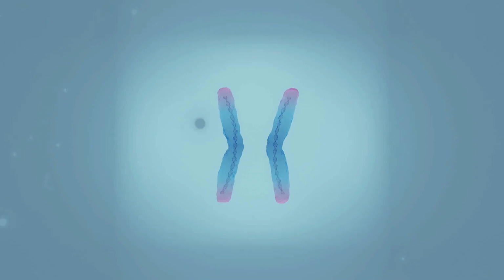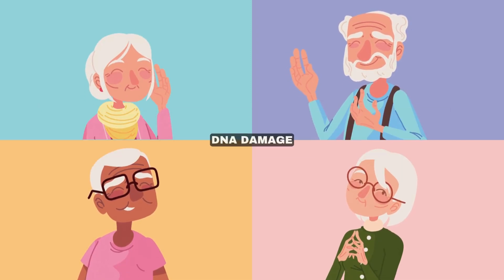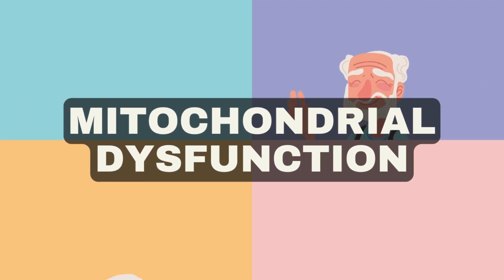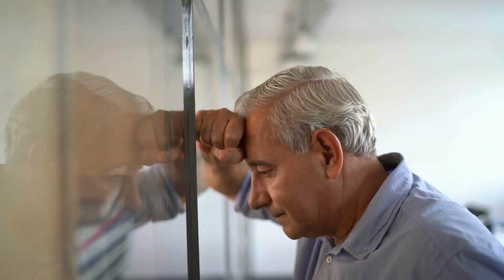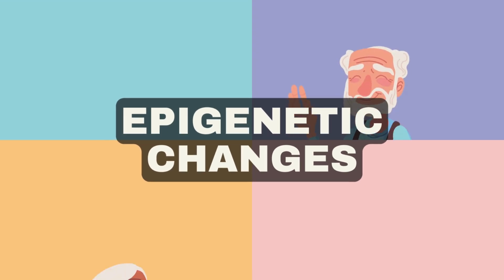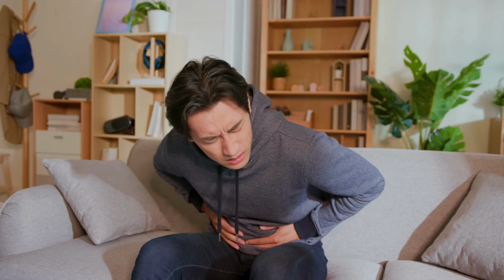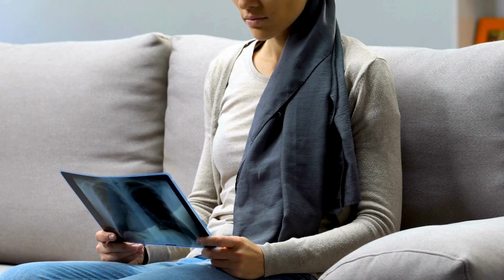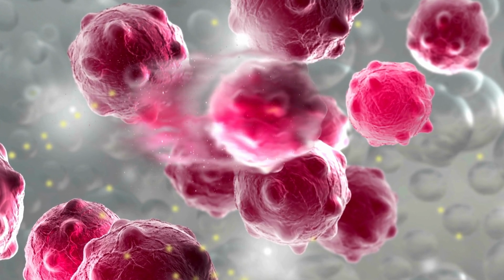The Science of Aging: Understanding the Process | How to Slow Down Aging | Live Longer and Healthier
Herbs & Harmony

Aging is an intricate process marked by a gradual decline in bodily functions and an increased vulnerability to diseases. In this video, we explore the core mechanisms that drive the aging process, breaking down the science behind why and how we age. Here’s a quick overview of the key aspects we’ll cover:

Cellular Senescence: As we age, our cells gradually lose their ability to divide and function effectively, entering a state called senescence. These dysfunctional cells can build up over time, secreting harmful substances that damage neighboring cells and contribute to tissue aging.

Telomere Shortening: Telomeres, which are protective caps at the ends of our chromosomes, shorten every time a cell divides. Once they become too short, cells can no longer divide, leading to tissue deterioration and aging.

DNA Damage: Throughout our lives, DNA damage accumulates due to factors like environmental stress and normal metabolic processes. This buildup impairs cellular function and increases the risk of diseases, such as cancer, as we grow older.

Mitochondrial Dysfunction: Mitochondria, the energy producers in our cells, become less efficient with age and generate more reactive oxygen species (ROS). This leads to oxidative stress, further contributing to cellular damage and aging.

Protein Aggregation: Misfolded proteins can form toxic aggregates that disrupt cellular functions. This process is linked to age-related diseases like Alzheimer’s and Parkinson’s.

Epigenetic Changes: Aging also affects gene expression, even though the DNA sequence remains unchanged. These epigenetic changes influence how our genes are turned on or off, impacting disease susceptibility and the aging process.

Stem Cell Exhaustion: Over time, our stem cells lose their regenerative capacity, which impairs tissue repair and regeneration.

Inflammation: Chronic low-grade inflammation, also known as "inflammaging," contributes to tissue deterioration and is associated with many age-related diseases.

Loss of Proteostasis: The body’s ability to maintain the stability of proteins declines with age, resulting in the accumulation of damaged or misfolded proteins.

This video also delves into exciting research on how to slow aging and extend healthy lifespans, from lifestyle interventions like diet and exercise to cutting-edge therapies, such as gene editing and regenerative medicine. Tune in to learn more about the fascinating science of aging!